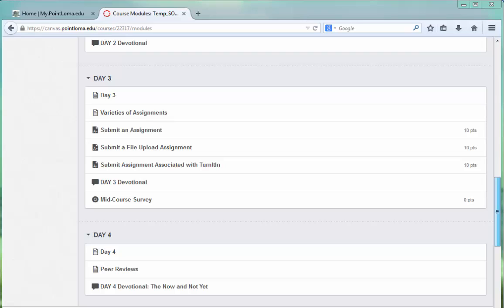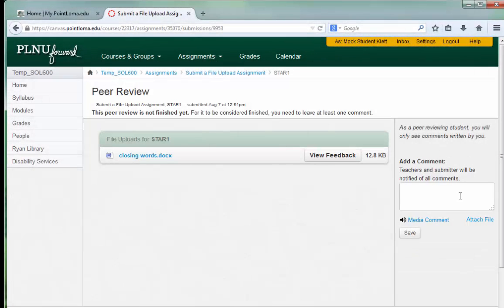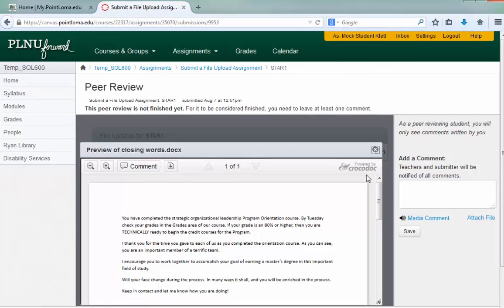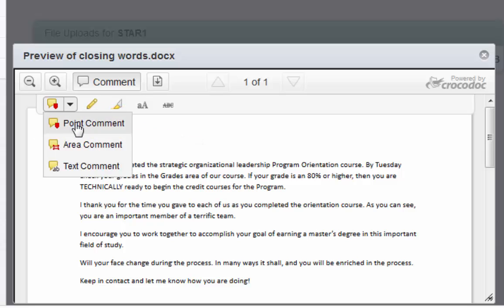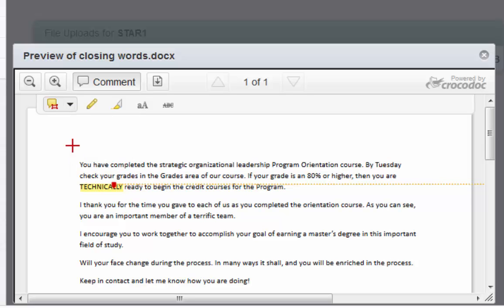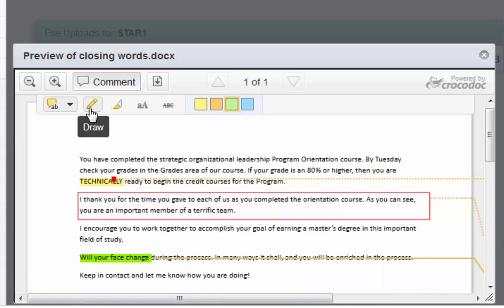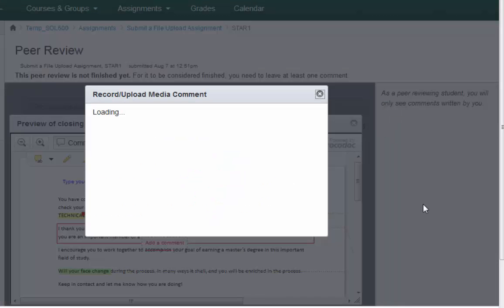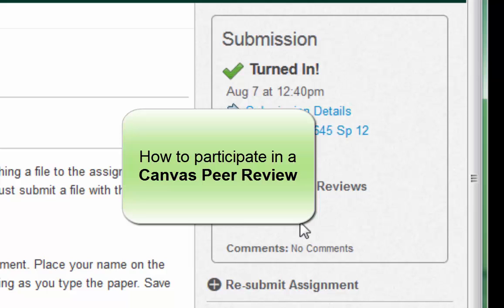Canvas_Peer_Review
This video shows how a student how to participate in a peer review activity using Canvas.